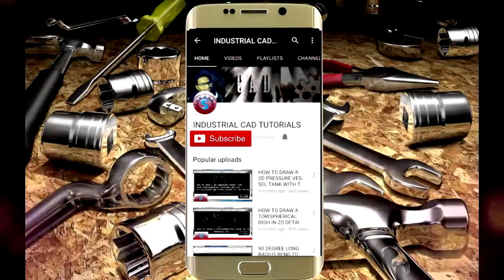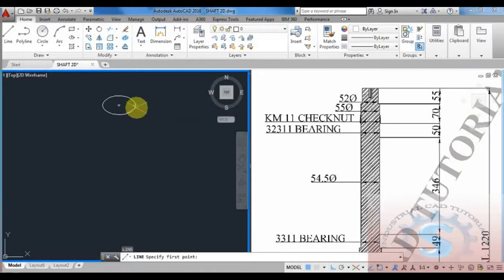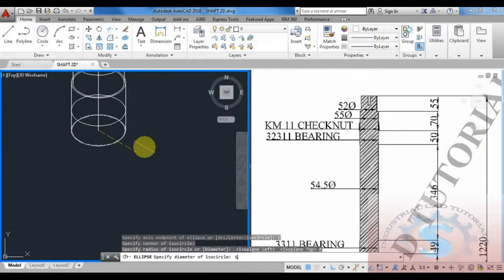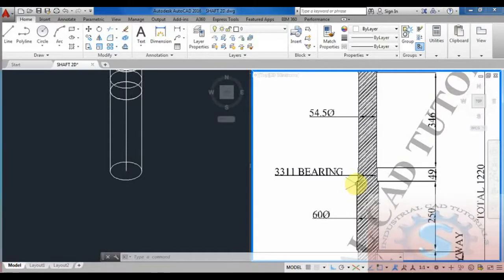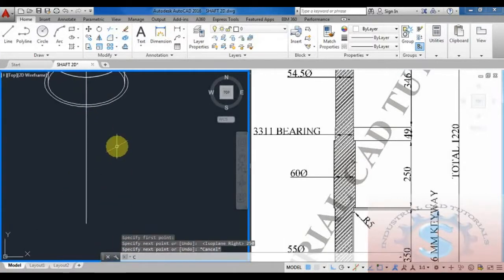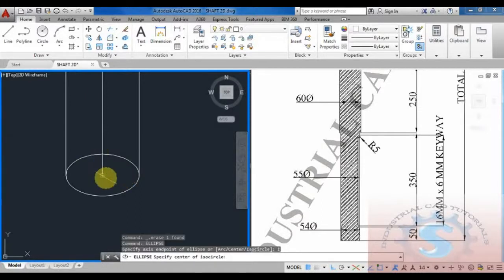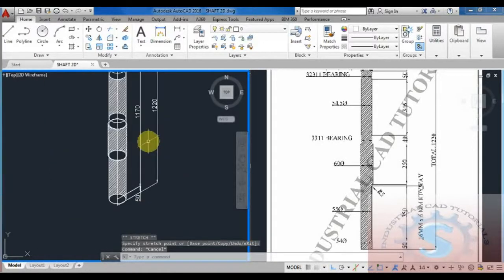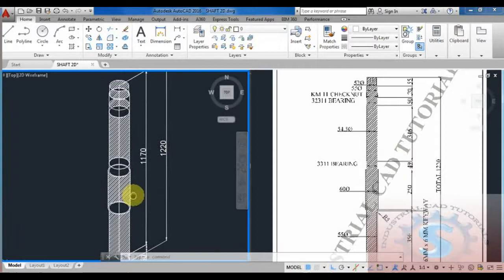SHAFT DETAIL DRAWING || AUTO-CAD ISOMETRIC PRACTICE DRAWING || BASIC TUTORIALS FOR BEGINNERS #144